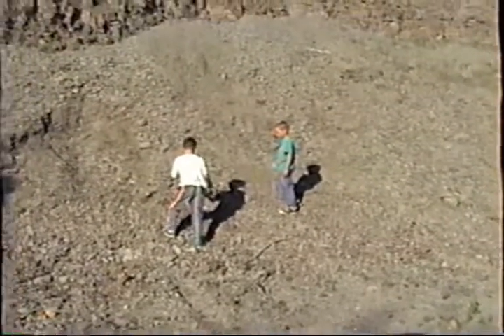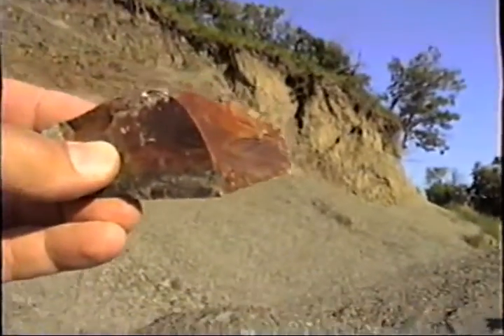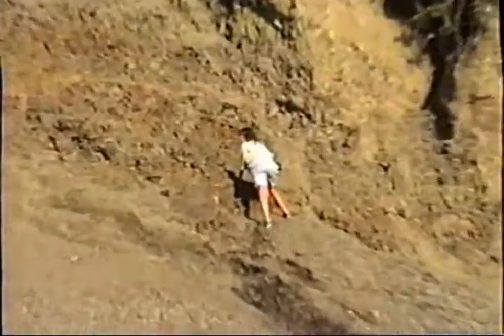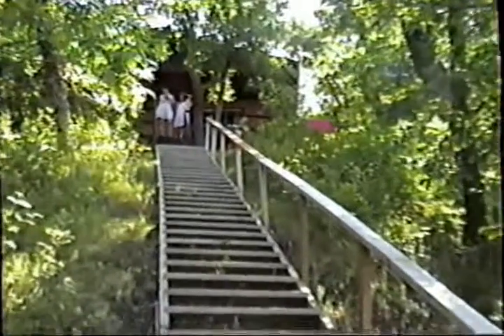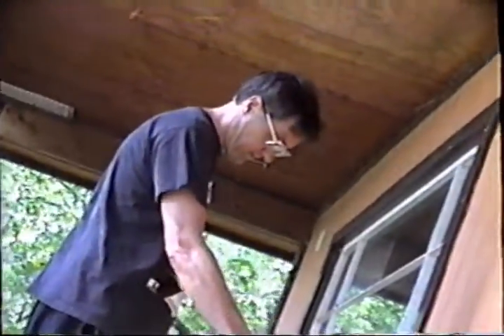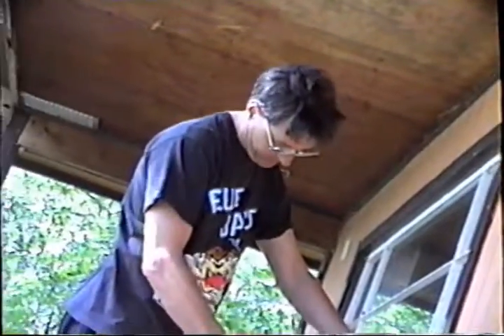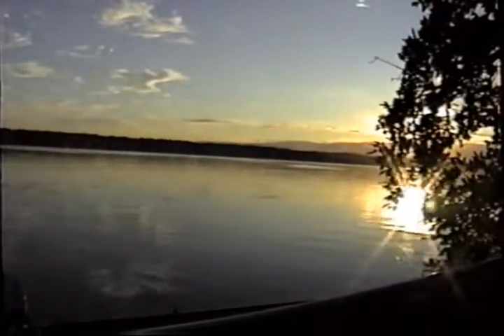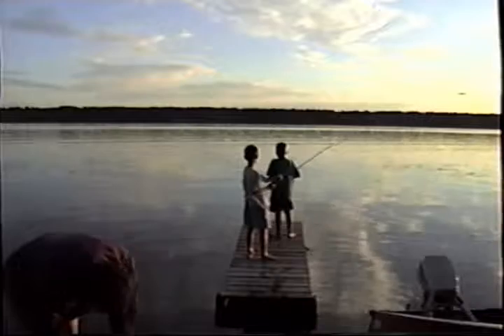1995 Pembina Pelican Lake Part 2